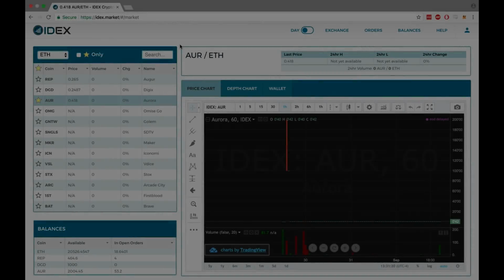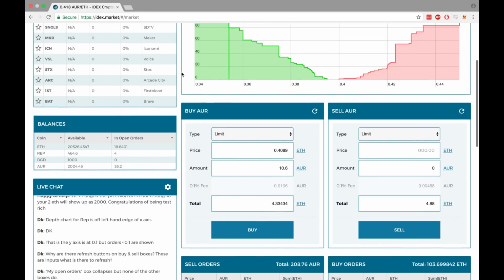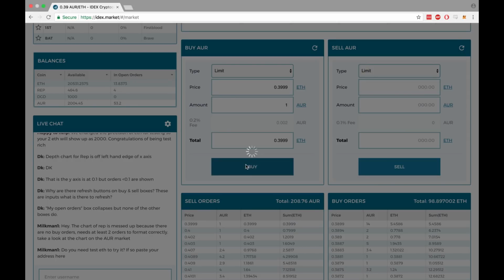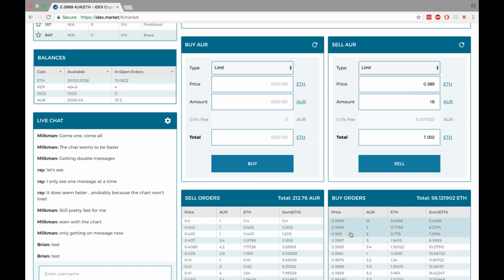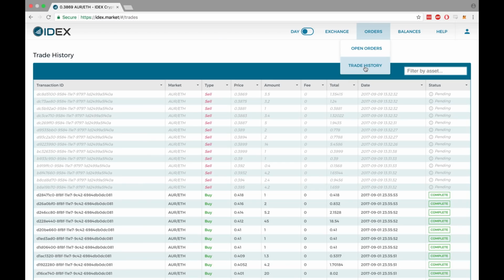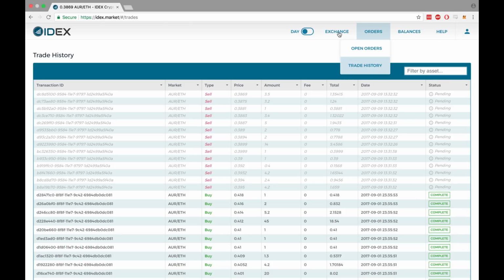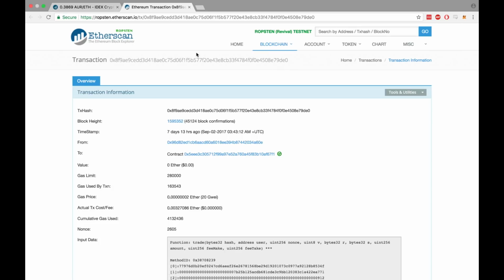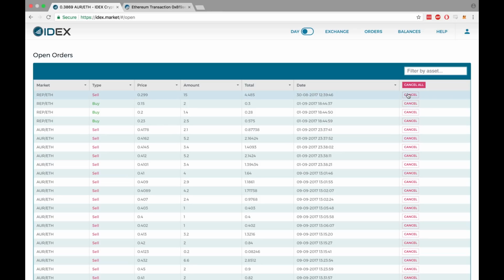IDEX Demo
A walk-through demo of IDEX. IDEX is the first real-time high-throughput decentralized exchange on the Ethereum network.